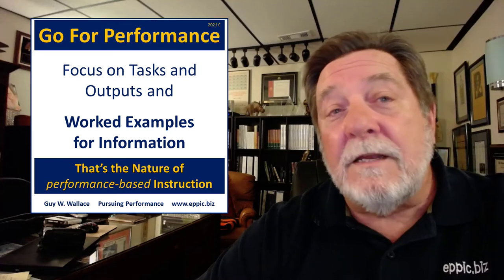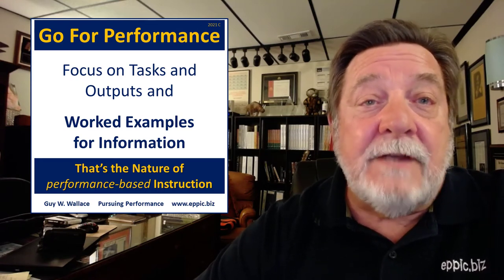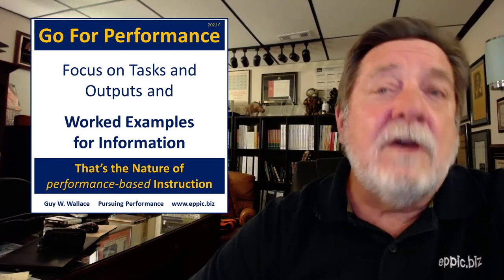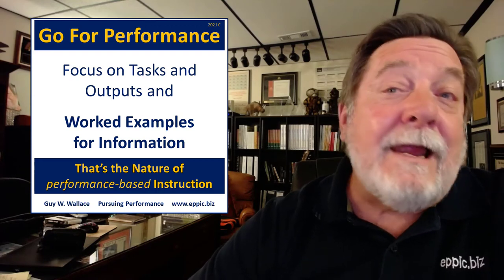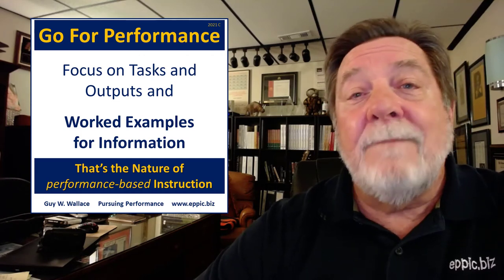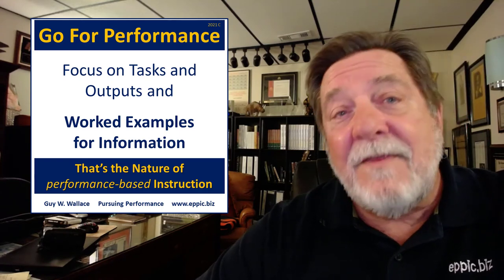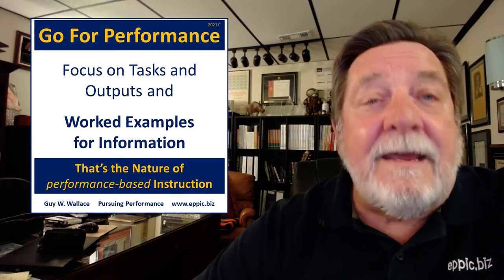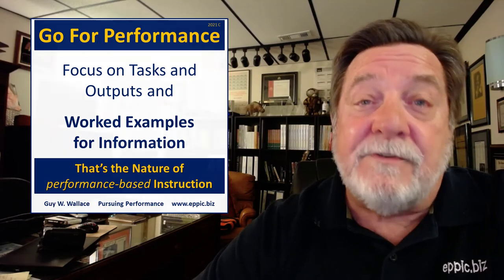GFP 2021 C 09 - Worked Examples for Instructional Information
A focus on Tasks and Outputs during Instructional Design & Development provides you with Worked Examples, the Outputs & the Tasks for use in Instructional Information necessary to help develop initial Performance Competence.

That’s the nature of Performance-Based Instruction.